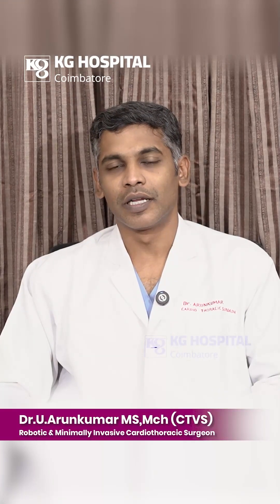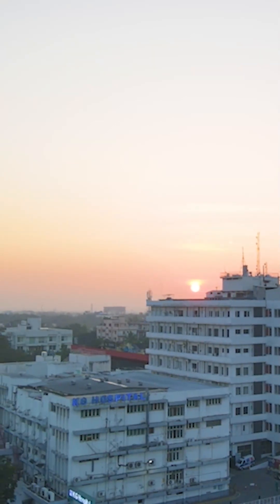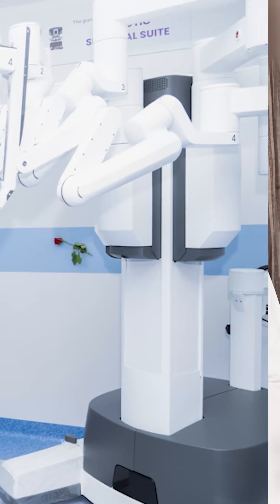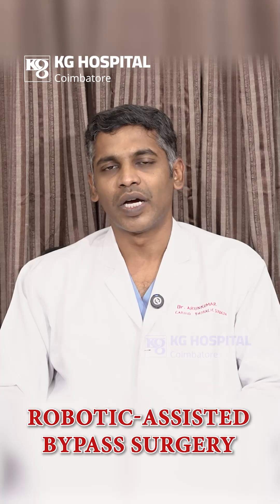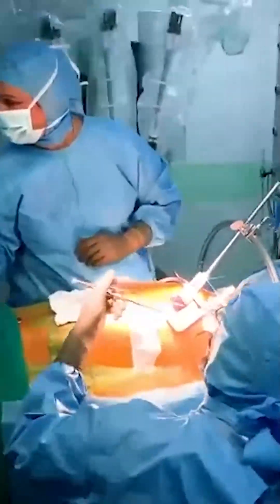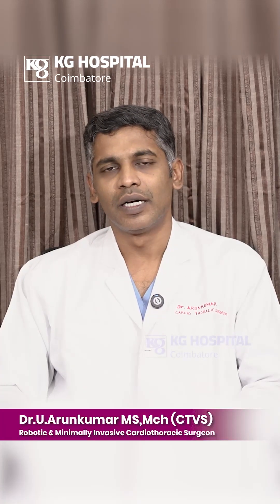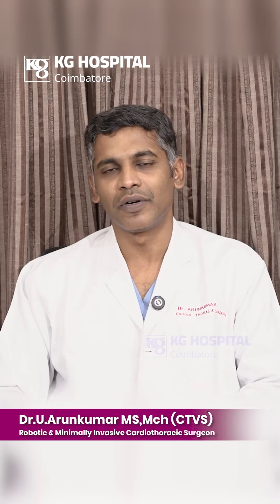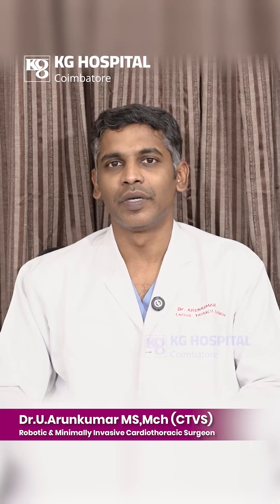Best Robotic Heart Surgery in Tamil Nadu | KG Hospital Coimbatore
Step into the future of cardiac care at KG Hospital, Coimbatore – a pioneer in robotic-assisted heart surgery under the expert hands of Dr. Arunkumar Ulganathan, one of South India’s leading Robotic Heart Surgeons.

This video showcases how cutting-edge robotic technology is transforming heart surgery with:
✅ Minimal incisions
✅ Shorter hospital stays
✅ Reduced pain & blood loss
✅ Faster recovery
✅ Higher precision

🔬 Watch as the robotic arms, guided by Dr. Arunkumar from a precision console, perform life-saving procedures with unmatched accuracy.

💓 Common Robotic Cardiac Procedures include:

Coronary Artery Bypass (CABG)

ASD/VSD Closures

Tumor Removal

📍 KG Hospital – Committed to World-Class Healthcare.